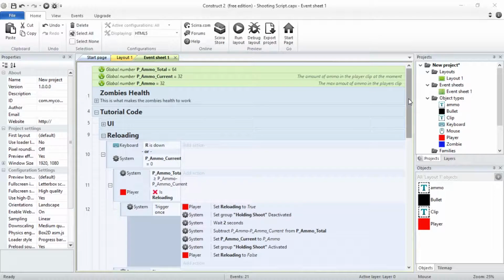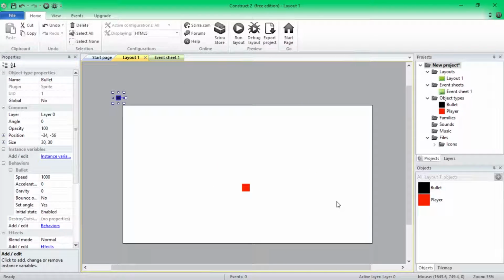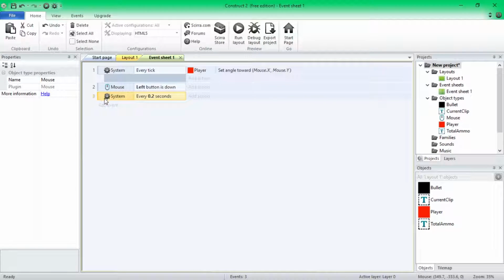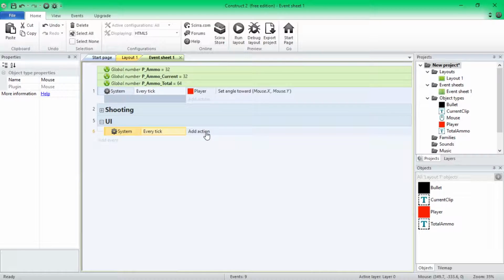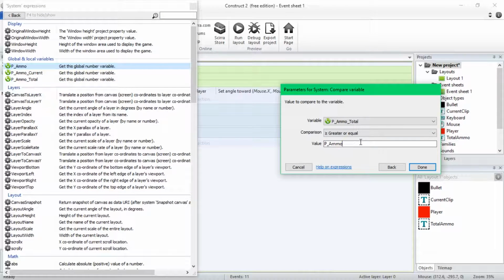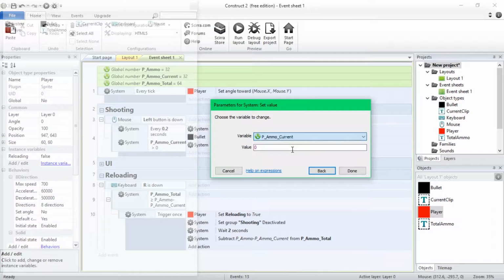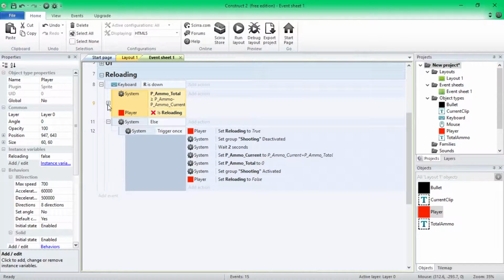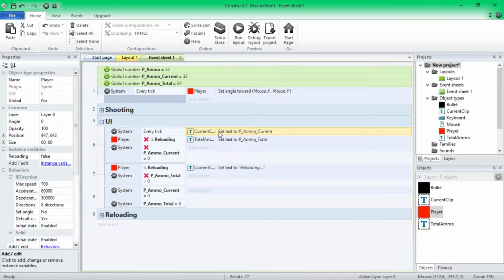Construct 2 | Cod Style ammo system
Just thought I would make a video for this, as I have not really seen anyone do this before and I wanted to help.